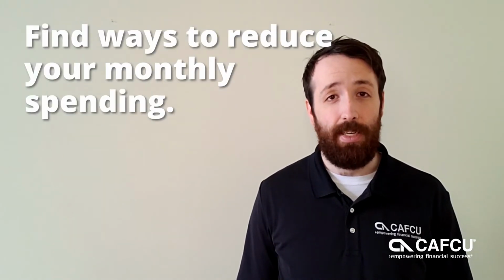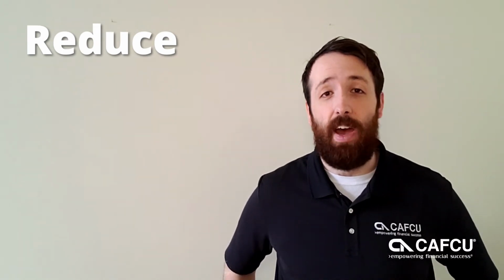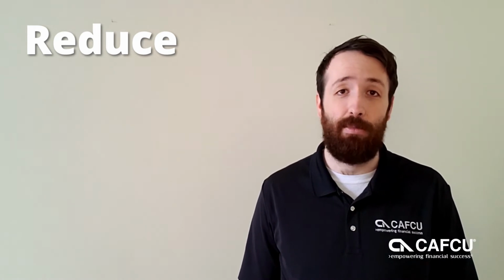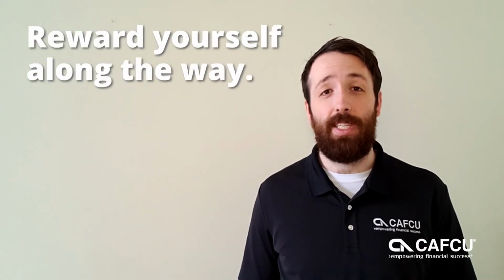Five tips to nailing your savings goals.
In CAFCU's latest FinancialFriday video, Business Development Officer Will VanWig shares five tips to nailing your savings goals.

Tip 1: Set a timeline.

Tip 2: Find ways to reduce your monthly spending.

Tip 3: Use saving tools!

Tip 4: Reward yourself along the way.

Tip 5: Don't give up.

Learn more about CAFCU's financial wellness employee benefit and schedule a free financial 1:1 coaching session